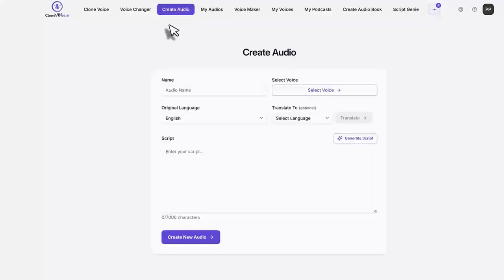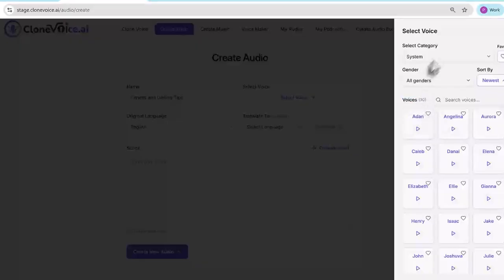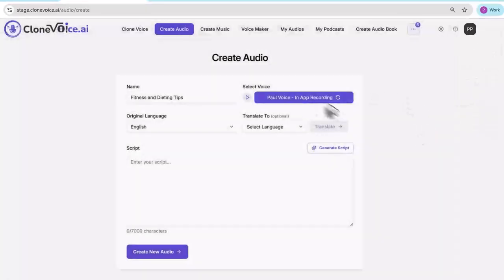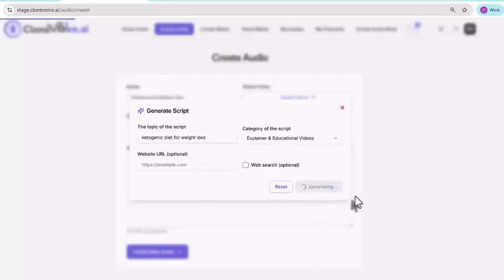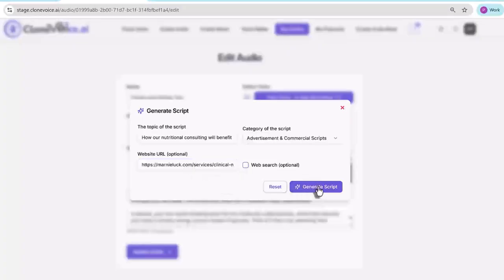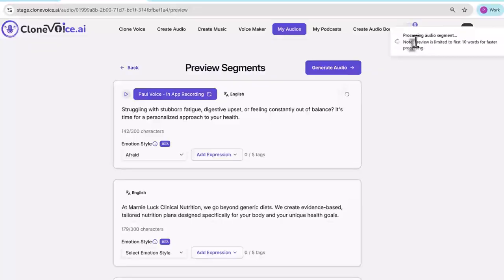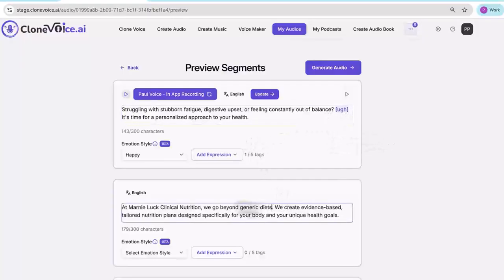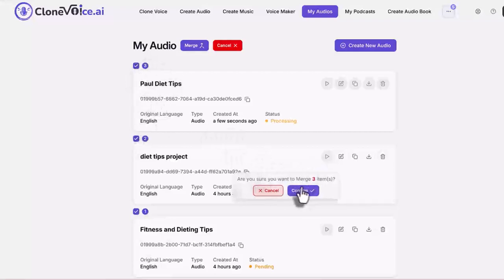How to Create Audios In CloneVoice.ai Clone Voice AI Demo CloneVoice AI Demo CloneVoice AI Tutorial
For everyone looking to create high-quality audio without needing a studio, CloneVoice.ai has become one of the most impressive tools available today. Its Create Audio feature brings together voice cloning, script generation, multilingual narration, and expressive audio editing into one simple workflow. Whether you’re a creator, marketer, teacher, podcaster, or business owner, this tool makes producing natural-sounding voiceovers faster and easier than traditional recording methods.

Getting started is simple. You begin by naming your project and selecting a voice. CloneVoice.ai gives you access to your own cloned voices, professionally designed system voices, and a huge public library filled with unique styles. You can filter voices by language, making it easy to create content for global audiences. If you want to use your own voice clone, you simply select it and move straight into script creation. The platform also lets you work in any language, so international content creators have complete flexibility.

One of the biggest time-savers is the built-in script generator. Instead of writing everything manually, you can type a topic, choose a category such as educational videos, ads, tutorials, or social media clips, and let the AI generate a full script. You can even paste a website URL and allow CloneVoice.ai to build a script from the information it gathers, which is especially useful for business promotions, product descriptions, or service explainers. If you’re covering a topic that requires updated facts or news context, enabling the optional web search gives you a more accurate, current script.

After your script is ready, CloneVoice.ai organizes everything into blocks. This block-based editing system is what makes audio creation feel professional yet easy. Each block can be edited independently, allowing you to adjust sections without starting over. You can apply emotional styles like happy, calm, sad, surprised, or afraid to individual parts of your narration. This helps you shape the tone of your voiceover in a way that feels more human and expressive. Since not every line in a script needs the same energy, being able to fine-tune each block gives you full creative control.

To make the audio even more natural, you can insert expressions such as sighs, chuckles, laughs, short pauses, and long pauses. These subtle elements give your recording personality and realism, especially for conversational content, storytelling, or character-driven videos. CloneVoice.ai limits the number of expressions per block so that the final result sounds organic rather than exaggerated.

Once your blocks are set, generating the final audio is just a click away. You can preview, edit, download, or even duplicate your project for variations. For creators working on long-form content like podcasts, courses, or audiobook chapters, the merge tool lets you combine multiple audio files into one cohesive track.

CloneVoice.ai’s Create Audio feature offers an all-in-one solution that makes voice production simple for everyone. With expressive voices, smart editing tools, and powerful script generation, it gives you everything you need to bring your ideas to life in a professional and engaging way.

Related:
AI voice generator voice cloning software CloneVoice.ai tutorial AI voiceover tool text to speech generator AI audio creation custom voice cloning multilingual AI voices AI script generator voiceover automation synthetic voice technology professional AI narration voice editing software realistic AI voices AI podcast production block-based audio editor online voiceover maker AI voice expressions voice cloning platform content creation with AI